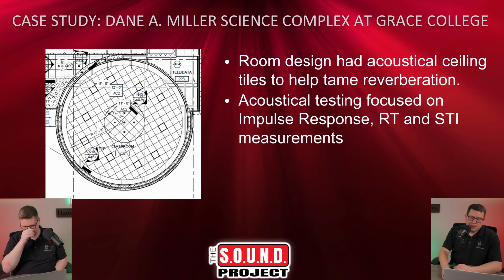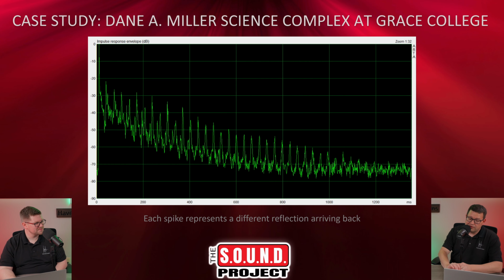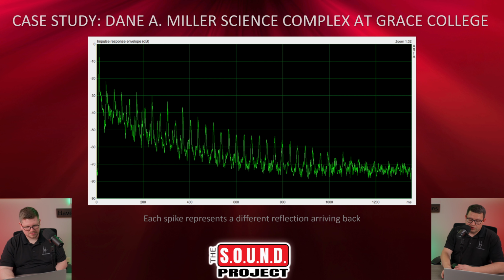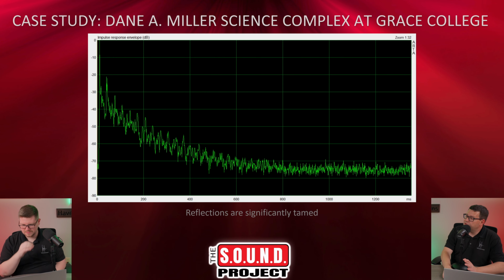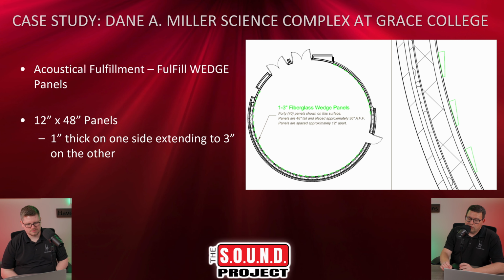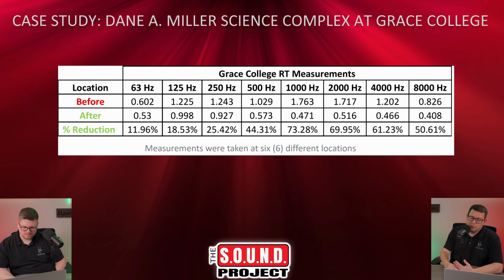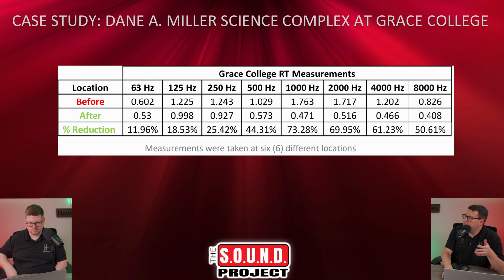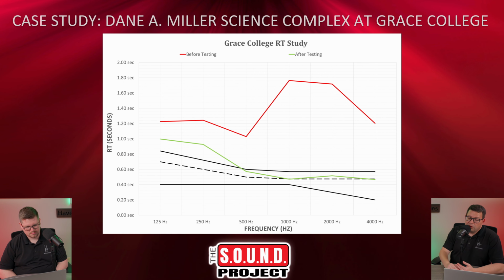Classroom Focusing Problem Solved - SOUND Bite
This isn’t the kind of focus you expect in your classroom. Have you ever heard of this happening before?

Video By: More Than Media